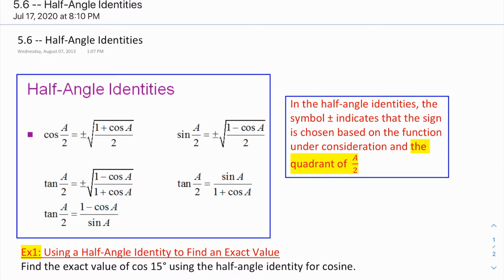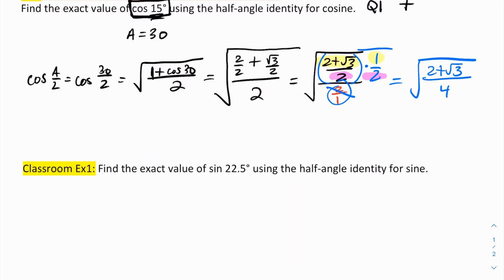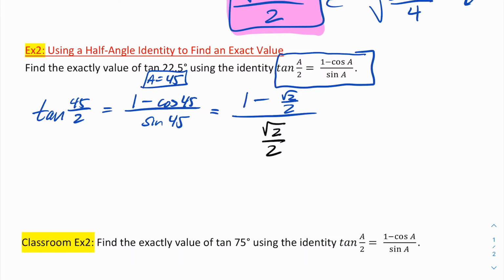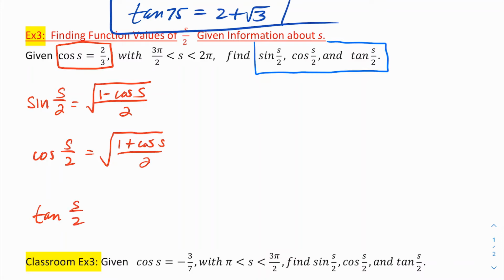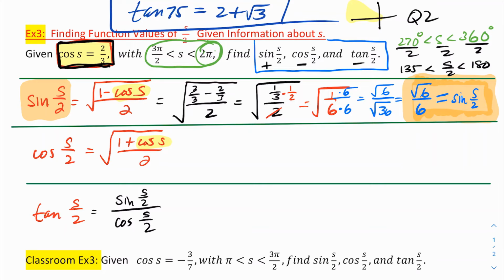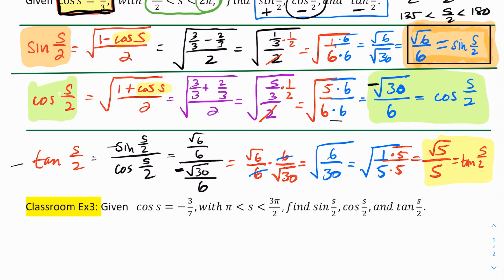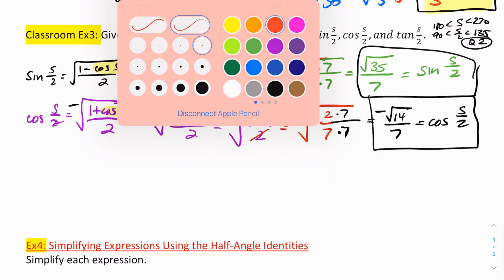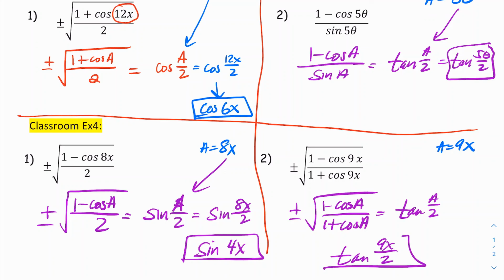5.6 - Half Angle Identities